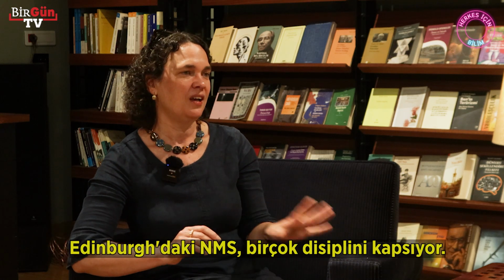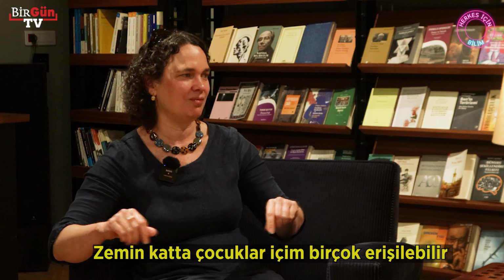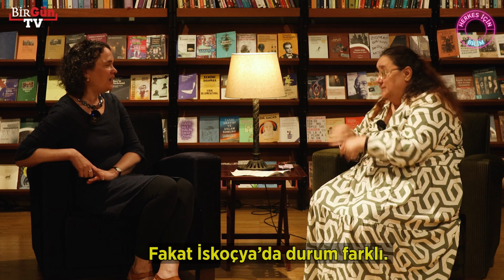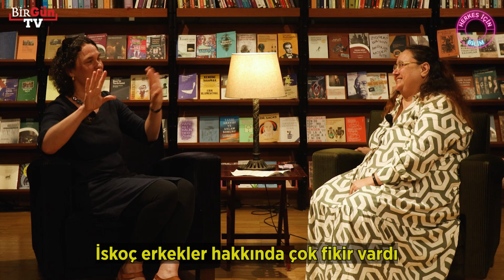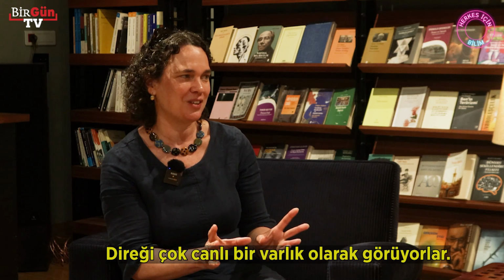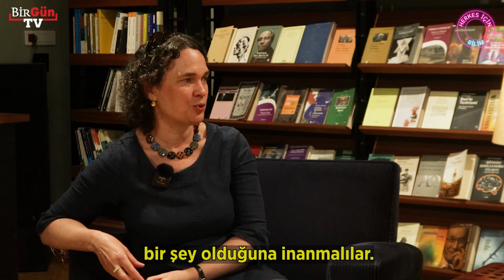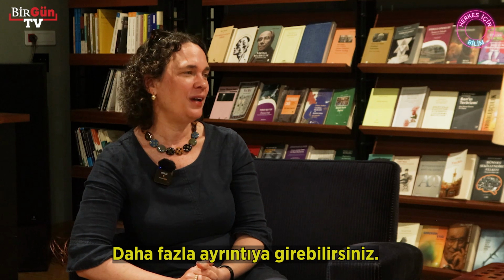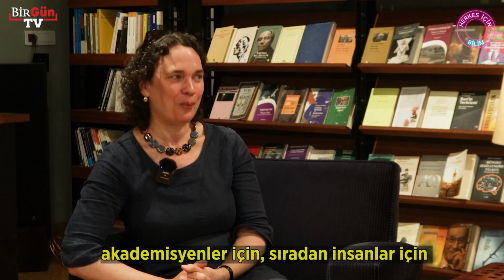Dr. Rebekah Higgitt ile müzeciliğin sırları: Müzecilik ile tarihçilik arasında nasıl bir ilişki var?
“Herkes için Bilim” sohbetleri kapsamında Derya Gürses-Tarbuck, uzman akademisyenlerle sohbet ediyor, konuklarının araştırma alanlarını, çalışmalarını ve günümüz akademisinin hâllerini izleyicilerle BirGün TV ekranında buluşturmaya devam ediyor. Akademi, yaşam ve dünya arasındaki ilişkinin nabzı, bu sohbetlerle de atıyor.

Bu hafta “Herkes için Bilim” programında Dr. Rebekah Higgitt'i yeniden ağırlıyoruz! Rebekah Higgitt’le olan konuşmalar, iki bölüm hâlinde yayınlandı. İlk bölümün linkini açıklamanın en altında bulabilirsiniz. Rebekah Higgitt, bir bilim tarihçisi olup aynı zamanda da National Museums Scotland, Bilim Küratörleri ekibinin başkanıdır. On yedinci ve on dokuzuncu yüzyıl Britanya bilimi konusunda uzmandır. Bilim tarihi, tarih yazımı ve bilimin toplumsal rolü üzerine çalışır.

Programın ikinci bölümünde Higgitt, bir akademisyen ve bilim tarihçisi olarak edindiği müzecilik tecrübelerini anlatıyor. Derya Tarbuck’ın soruları ve Rebekah Higgitt’in yanıtlarıyla gündeme gelen konular: İskoçya’nın tarihteki yeri, İskoçya Ulusal Müzesi çalışmaları, bilimsel aletlerin tarihsel önemi, toplumsal algının bilime etkileri, bilimsel aletlerin müze mekânında nasıl yorumlandığını ve ziyaretçilere sunulmasını da ele alıyor.

Bu bölümü kaçırmayın ve Dr. Higgitt ile Dr. Tarbuck’ın günümüzde tarihçi ve müzeci olmanın şartları hakkında gerçekleştirdiği keyifli ve öğretici sohbete siz de katılın!

⁉ Bilim tarihçisi olarak müzecilik yapmak onu nasıl etkiledi?
⁉ Müzecilik ile tarihçilik arasında nasıl bir ilişki var?
⁉ İskoçya, Britanya İmparatorluğu anlatısının neresindedir?
⁉ 2020’lerin politik atmosferi İskoçya’ya bakışı nasıl etkiledi?
⁉ Britanya İmparatorluğu modern anlayışı ile müzeciliği arasında nasıl bir ilişki kuruldu?
⁉ Müzeciliğin oluşturduğu anlatı, tarihçiliğe ne katar?
⁉ Dijital imkanlar, müzeciliğe ve tarihçiliğe uyarlanabilir mi?

🎙️Bu soruların yanıtlarını ve daha fazlasını, National Museums Scotland’ın Bilim Baş Küratörü Dr. Rebekah Higgitt’ten dinliyoruz.